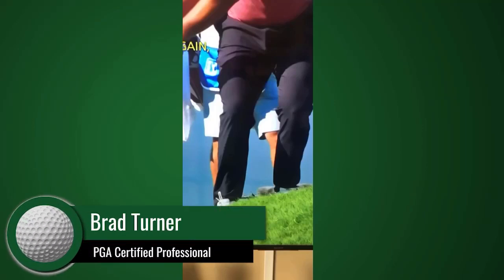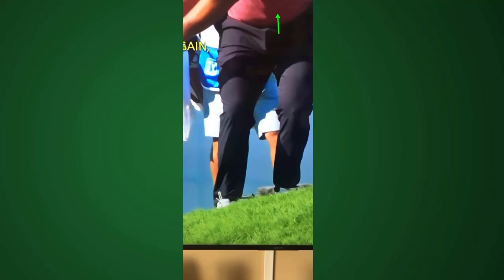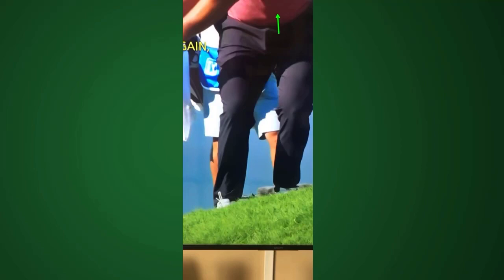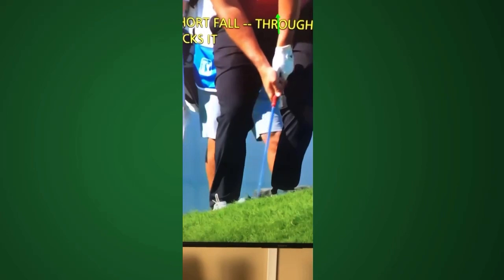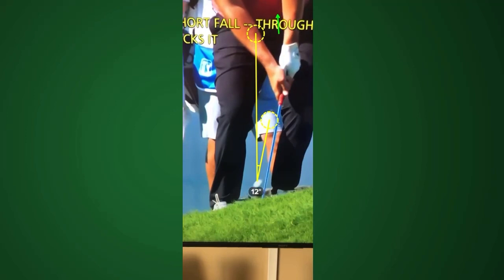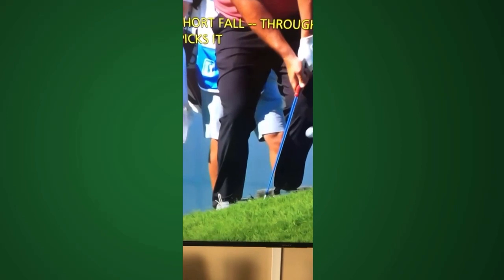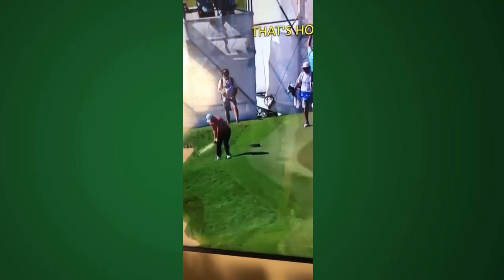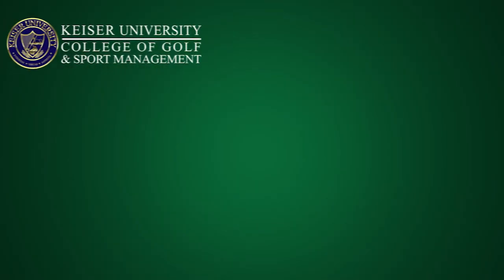Brad Turner Breaks Down Jon Rahm's Pitch Shot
Brad Turner, PGA Certified Professional and Director of Online Golf Instruction at Keiser University College of Golf, Breaks Down Jon Rahm's Pitch Shot.

"It's interesting how a lot of players don't understand how to hit this particular shot so on an upslope and the ball nestled down just a little bit one thing that's going to happen if you execute this shot properly is you're not going to have much of a follow through at all. "